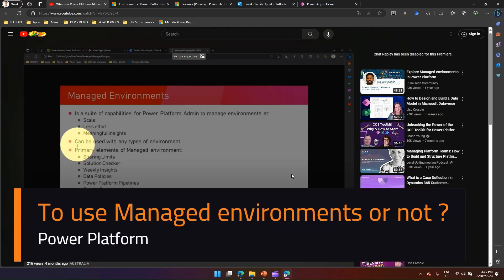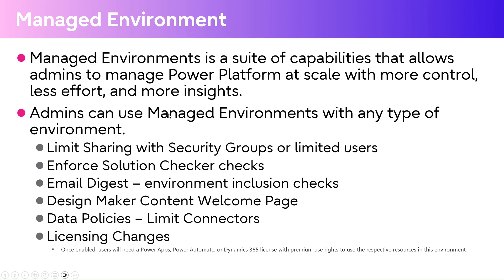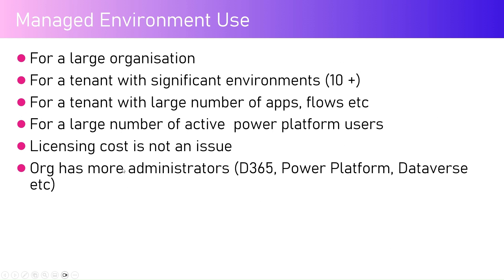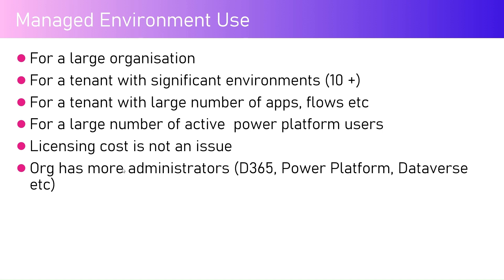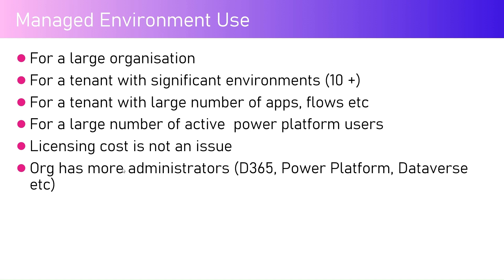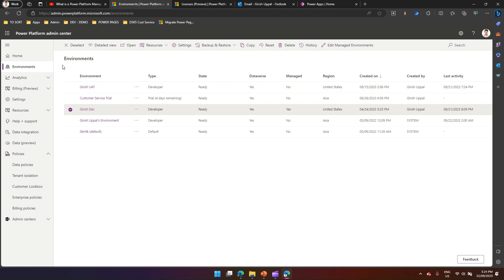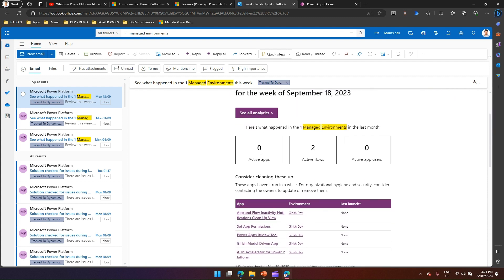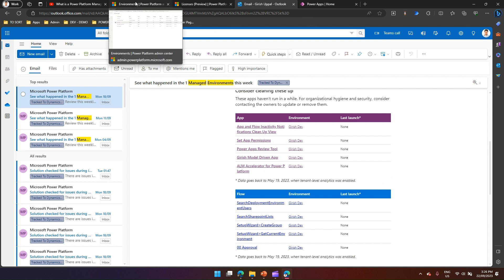When to use Managed Environments ?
This video explains the use of Managed environments.

Managed Environments is a bouquet of capabilities that allows power platform administrator to manage Power Platform at scale with full control, minimal effort and rich insights.

Girish Uppal explains the way to use managed environments and provide a commentary around its usage and specific needs on whether to use or not based on current infrastructure's asset count.